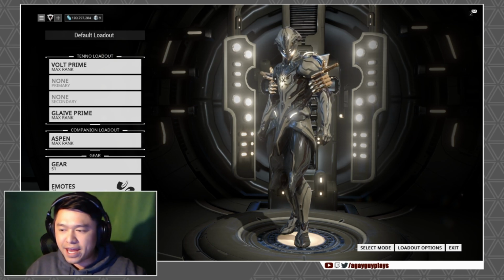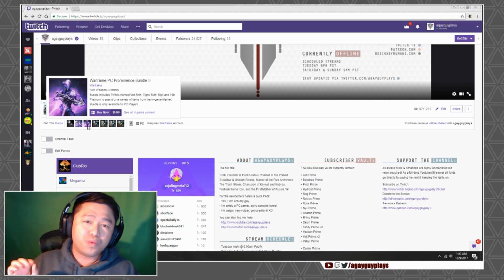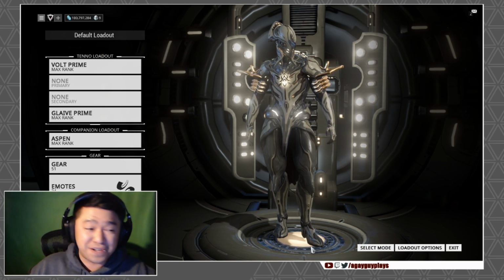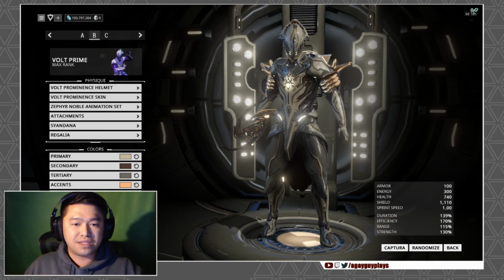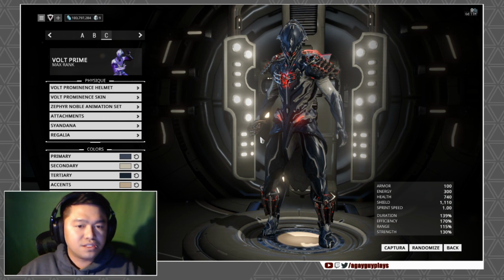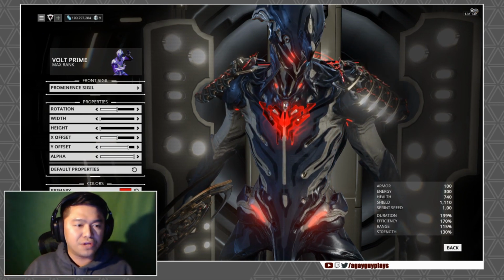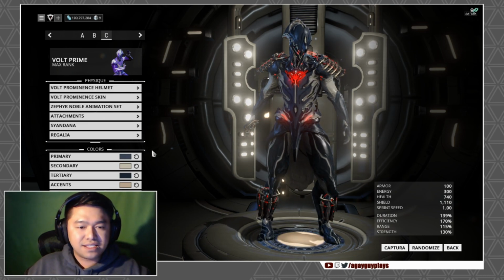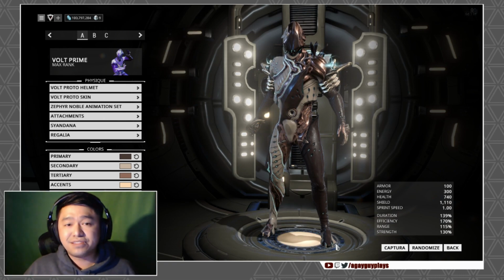Warframe: PC Prominence Bundle 2 [dressedtokill]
Song 1: Rise
Song 2: Holo
Song 3: Shoot for the Stars (w/ Ron Curtis)
Song 4: New Colors (w/ SANDR)
Song 5: LMAO
Song 6: Ex Dee